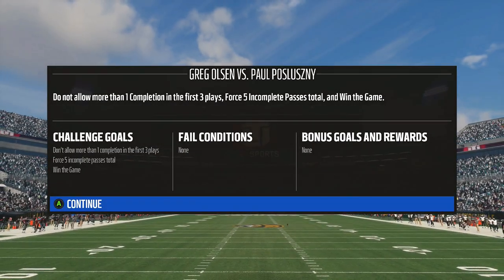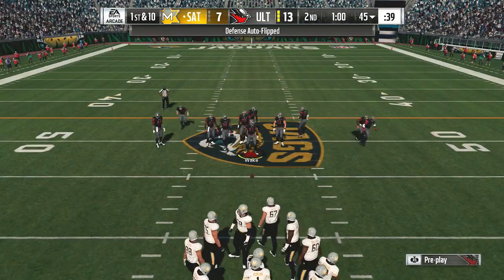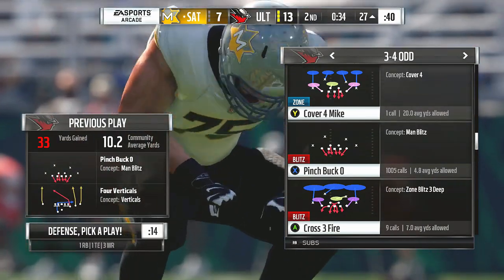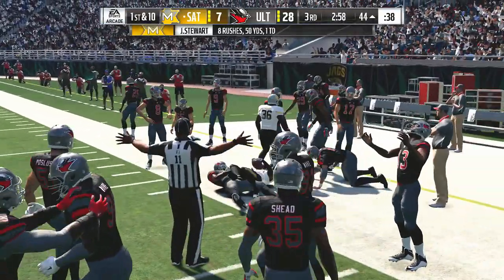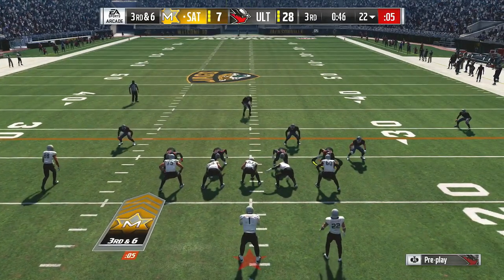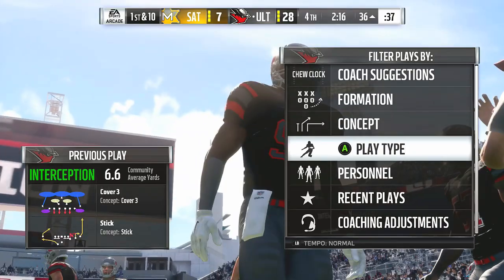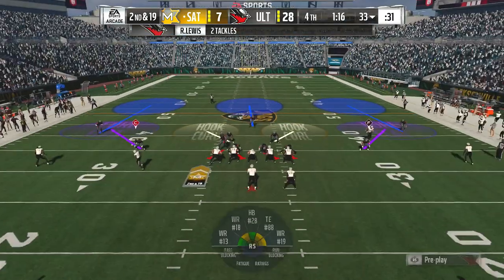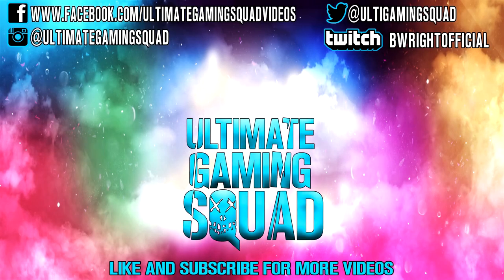Madden NFL 18 | MUT Heroes | Defense Challenge #7 | Greg Olsen vs. Paul Posluszny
This is strictly gameplay of the MUT Heroes: Defense Heroes challenges. After completing all of these challenges, you will receive an 85 OVR Elite player of your choosing from the Defense Heroes. Hope you enjoy!